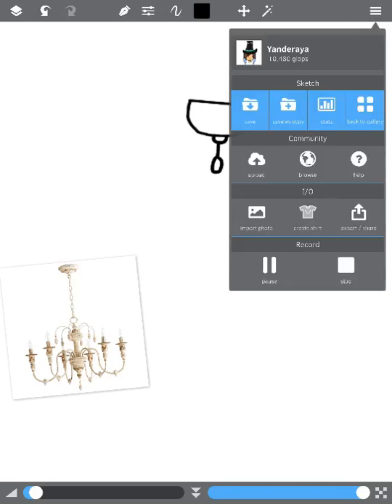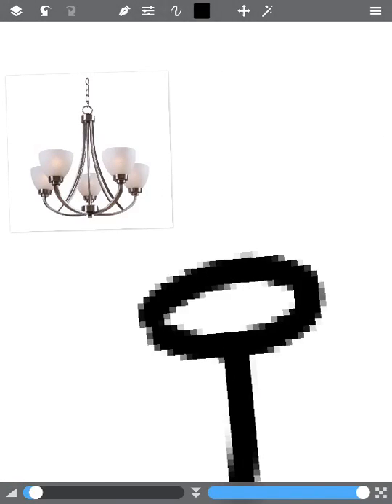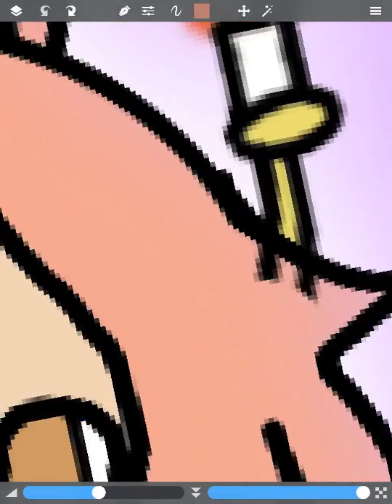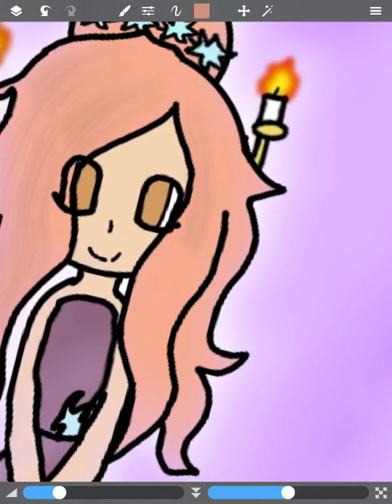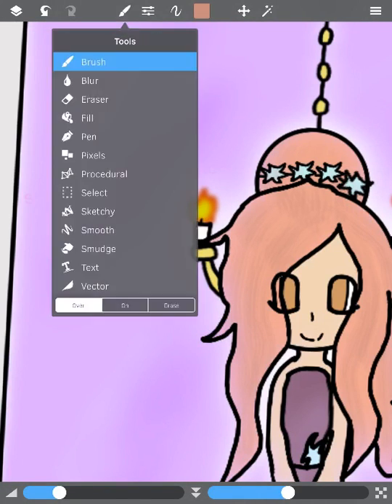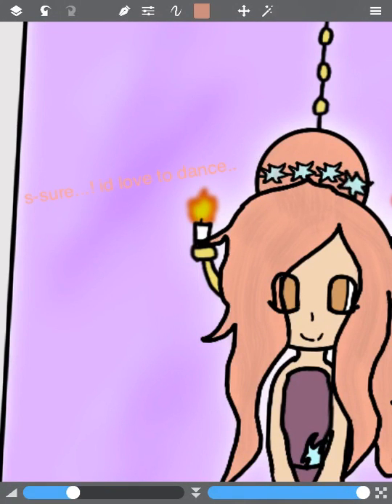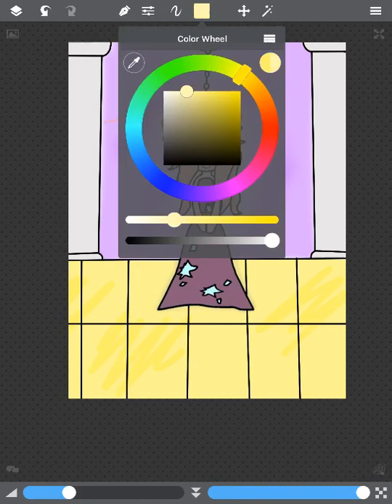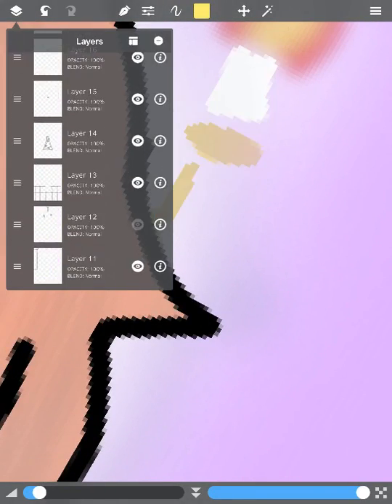Valencia ball speed paint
Hey! So this is a speed paint of my art trade with pearl.poisonxd! This is her oc and I had a lot of fun drawing her ^u^ also...I accept constructive criticism but PLEASE don't just plain hate on my art it really lowers my self esteem and I already know my art is shit, but , I really don't need my self esteem any lower it really isn't good for my health like I already take medication for my depression and anxiety so I rlly don't need people to lower my self esteem anymore, hope you understand ^^;